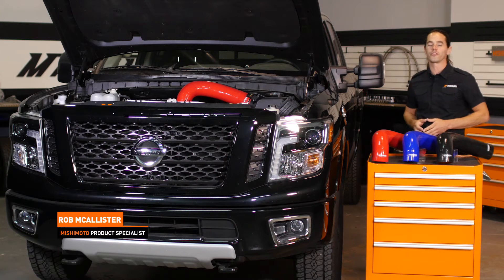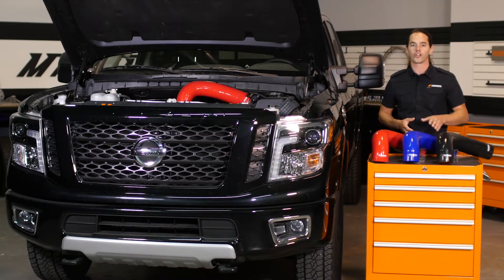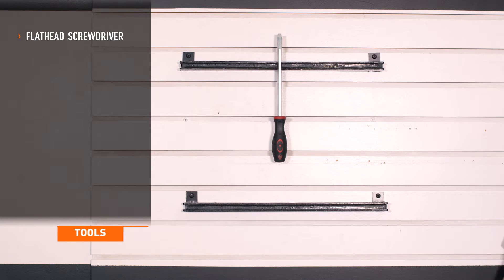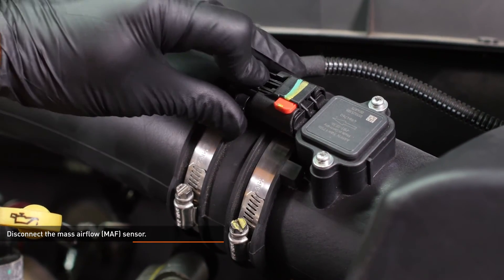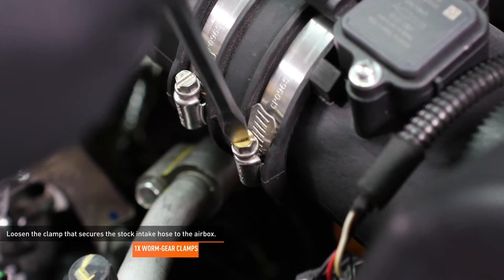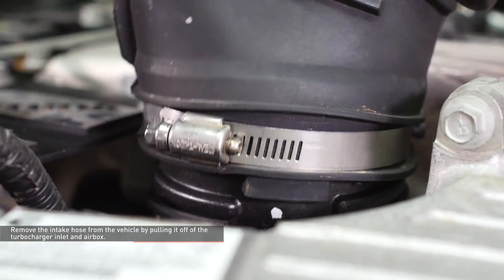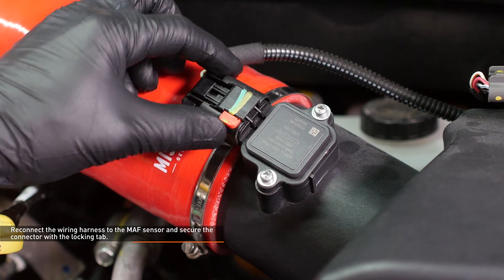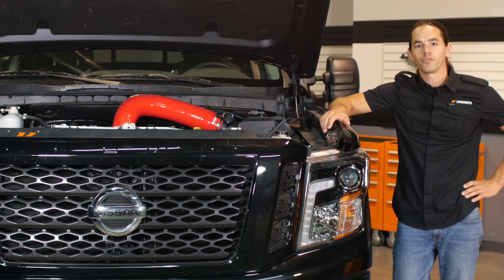2016-2019 Nissan Titan XD Silicone Induction Hose Installation Guide By Mishimoto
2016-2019 Nissan Titan XD 5.0L Cummins Silicone Induction Hose

MODEL: MMHOSE-XD-16IH
•Direct fit for the 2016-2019 Nissan Titan XD 5.0L Cummins
•No additional tuning required
•Fits with the stock air intake system
•Installs in under 30 min
•Silicone construction for added durability and long service life
•Silicone hose reinforced with steel rings to prevent collapse

MP products.